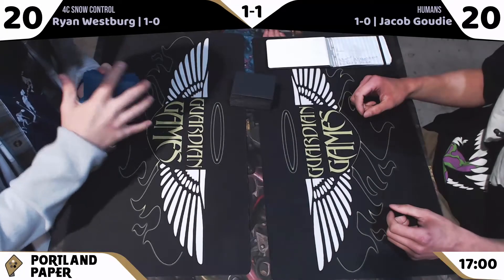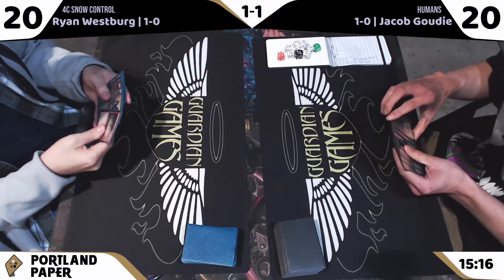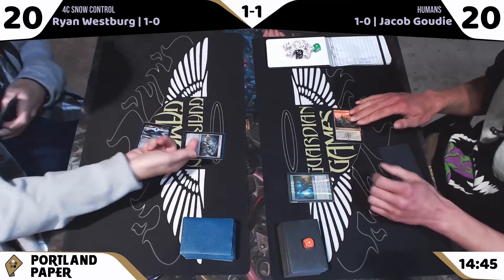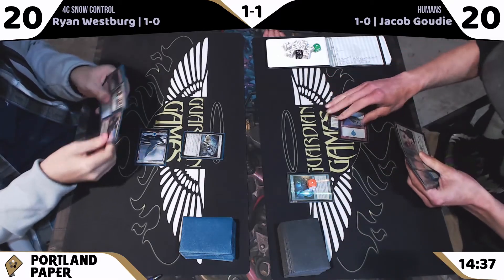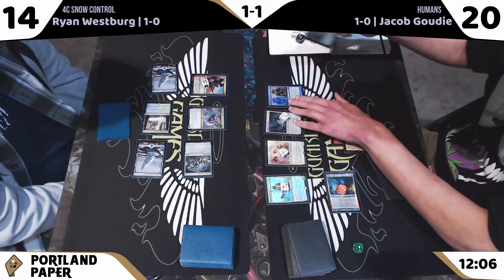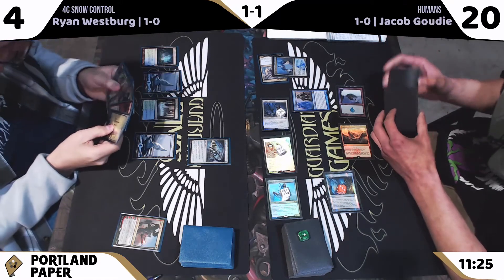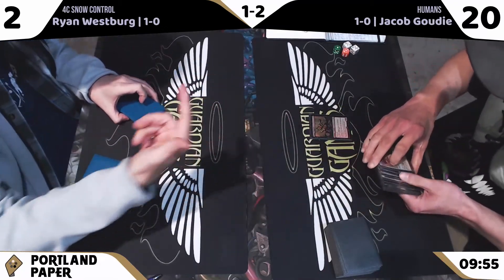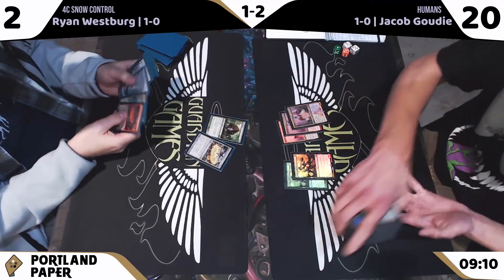Modern Mondays 4C Snow Control V Humans 09 16 2019